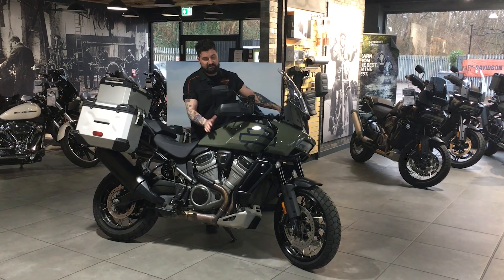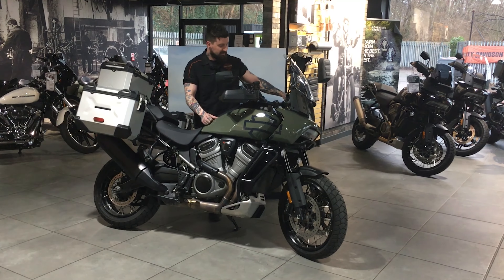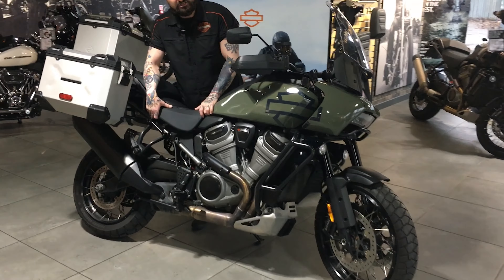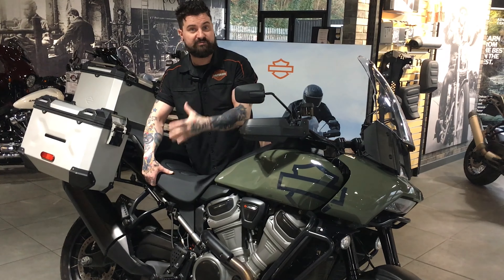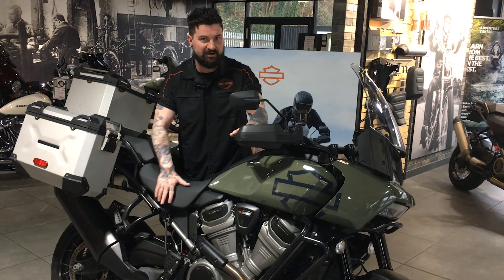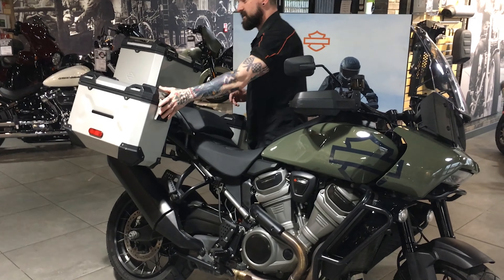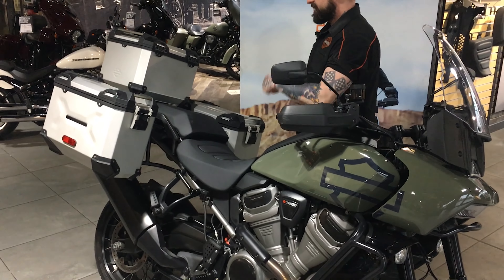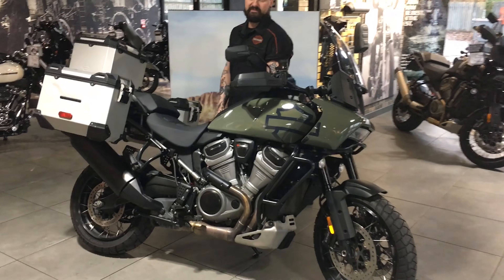Harley-Davidson® 2021 ADVENTURE TOURING RA1250S PAN AMERICA 1250 SPECIAL - Gateshead Harley-Davidson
USED HARLEY-DAVIDSON ADVENTURE TOURING RA1250S PAN AMERICA 1250 SPECIAL FOR SALE IN GATESHEAD
Very well priced 1 owner from new Pan America Special in deadwood green, full service history with top box, solo reach seat and aluminium side boxes and Adaptive Ride Height.

DEADWOOD GREEN, 1,250 cc, 2021 21 Reg, 6,444 miles, Top Box, Pillion Seat, HAND GUARDS, Cruise Control, ABS, 6-speed, 3 Ride Mode with 3 Suspension modes, 1250T Revolution Max engine